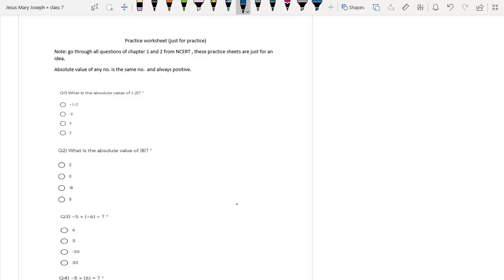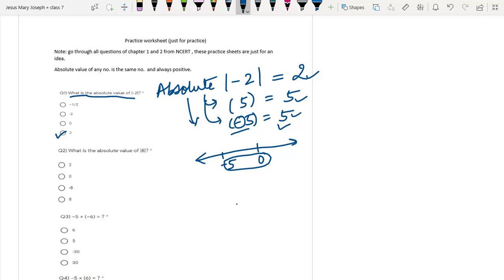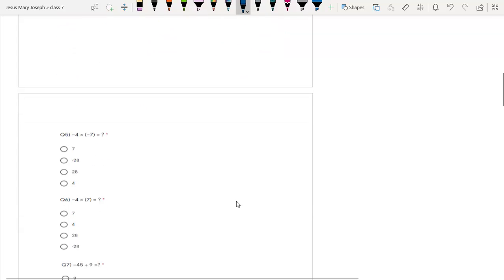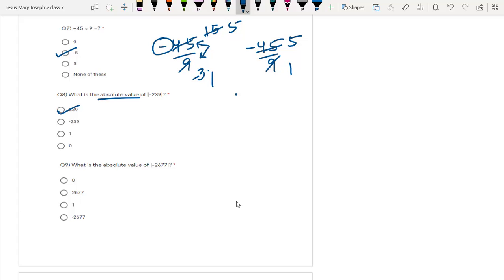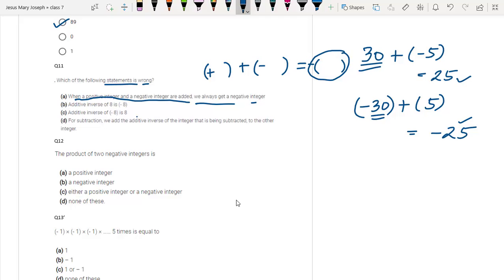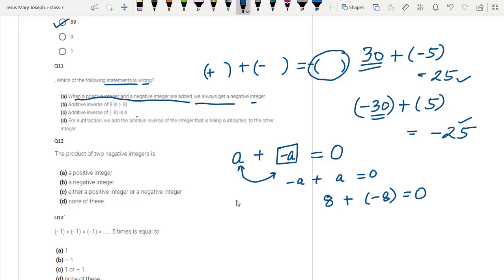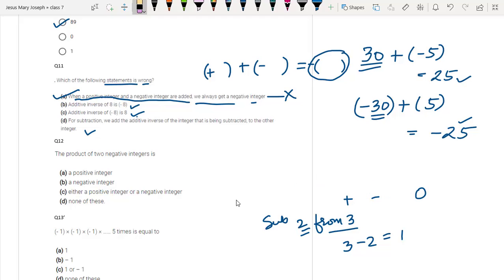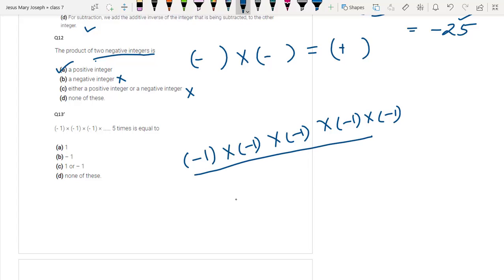class 7 practice worksheet 1 discussion